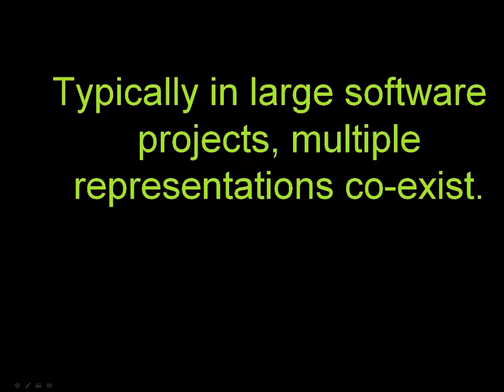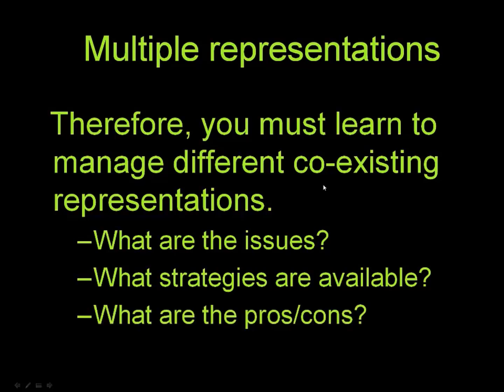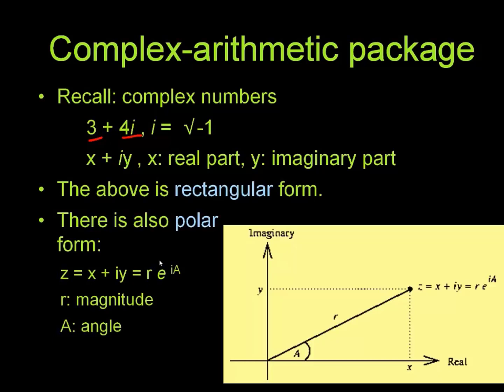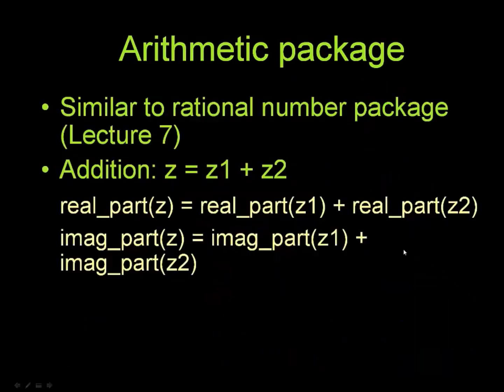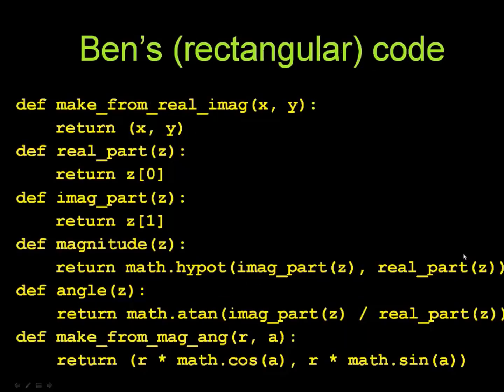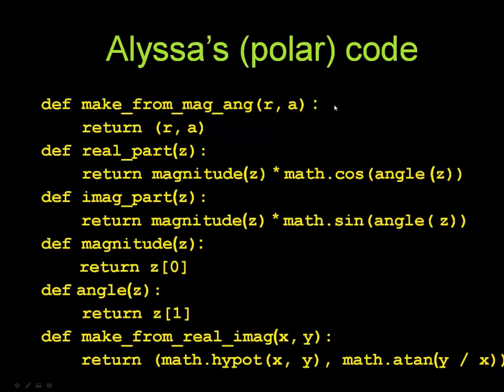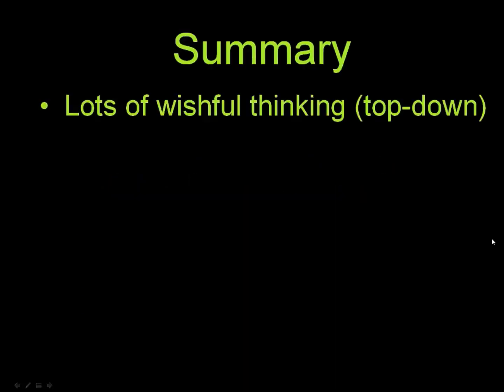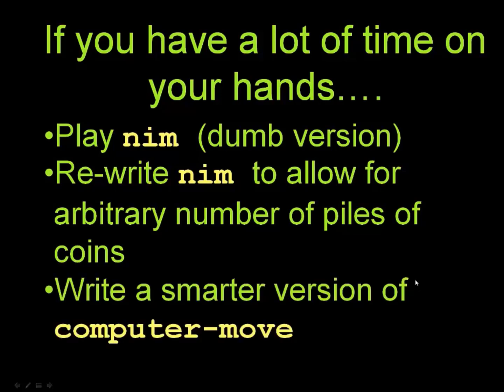Lecture 10d Multiple Representations